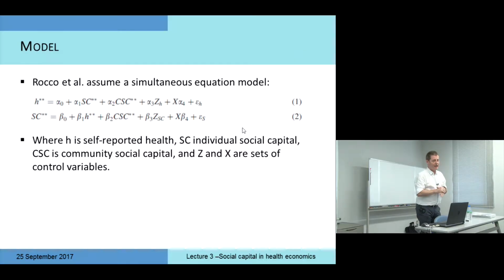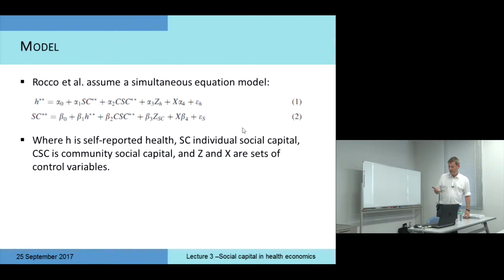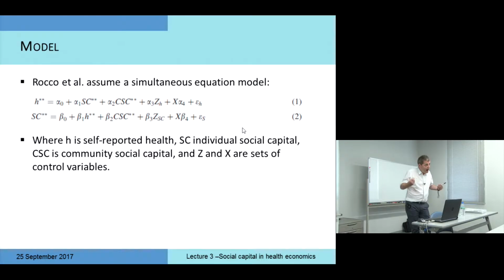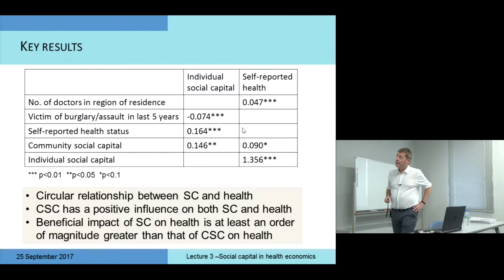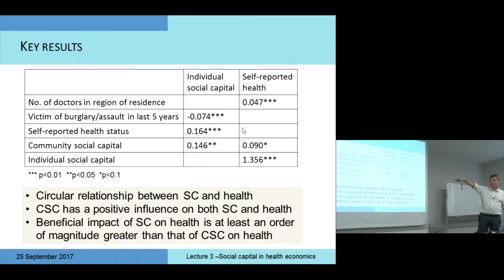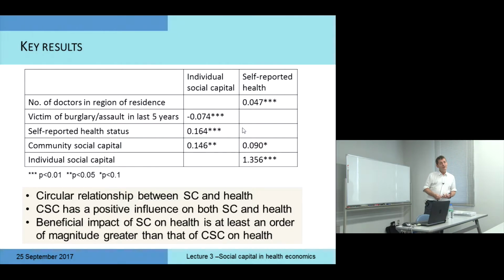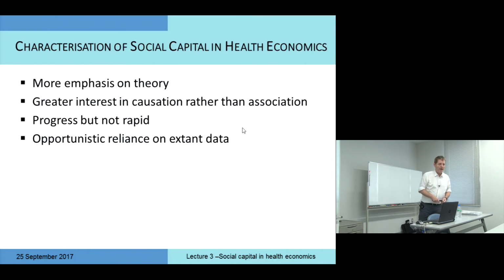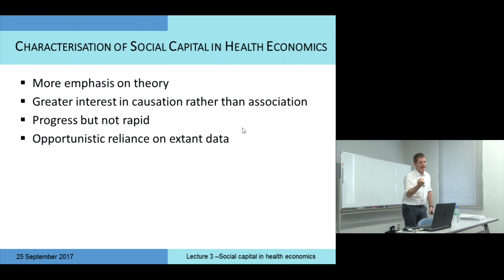Kyoto University "Health Economics and Social Capital" Lecture 4, Chapter 1, Prof. John Cairns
Lecture 4: "Policy and Research Implications"
Chapter 1 "Characterisation of Social Capital in Health Economics"

John Cairns
London School of Hygiene and Tropical Medicine
25 September, 2017